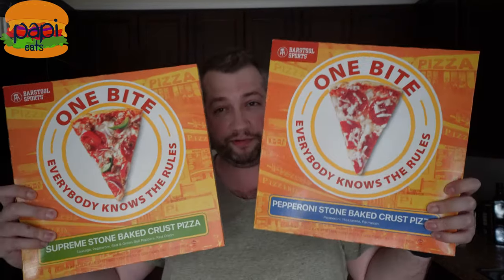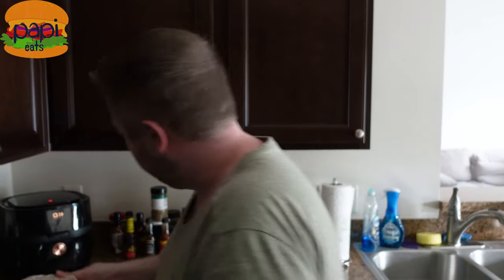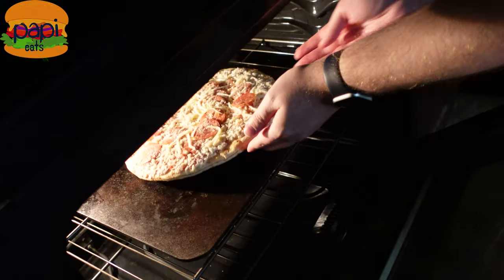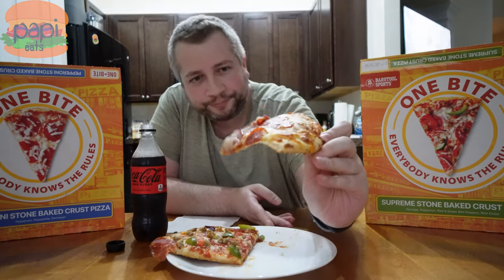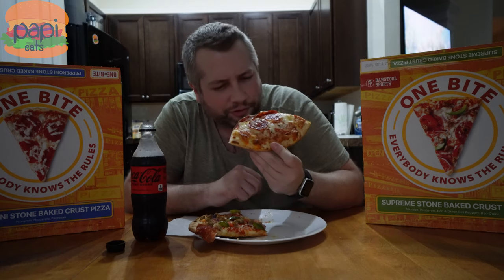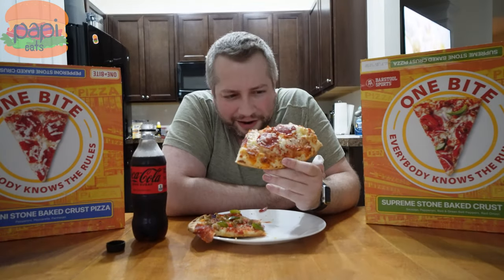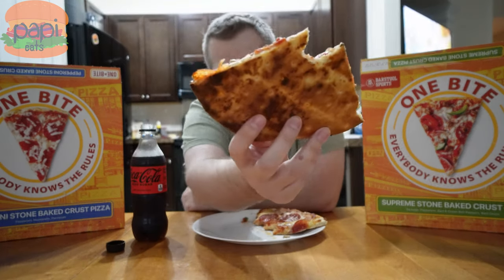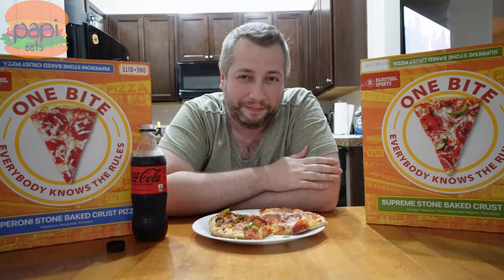Barstool Sports One Bite Frozen Pizza Review - Pepperoni & Supreme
From pizza reviewer to pizza purveyor, Dave Portnoy has dropped his new One Bite Everybody Knows the Rules pizza at Wal-Mart. Let's bake up the pepperoni and supreme varieties and see if it's worth the 10/10 Dave dropped on it.